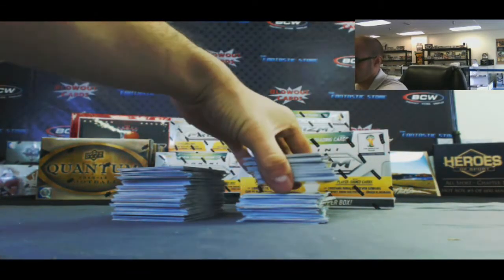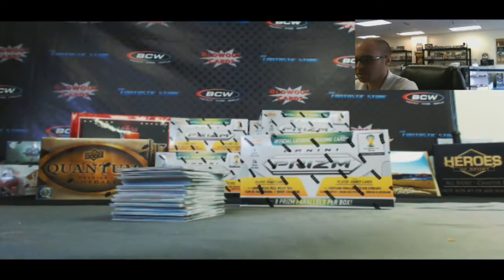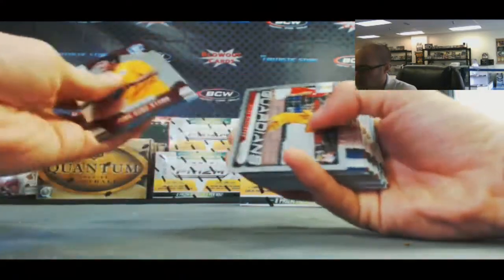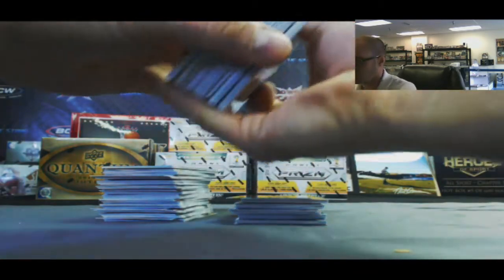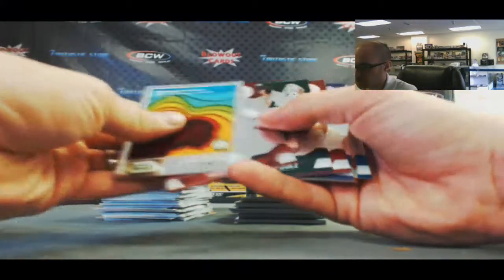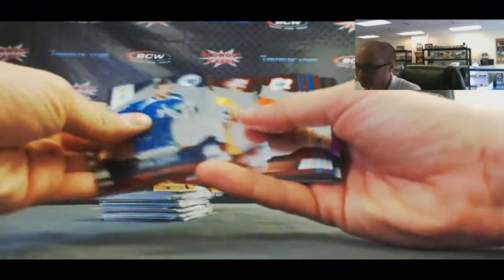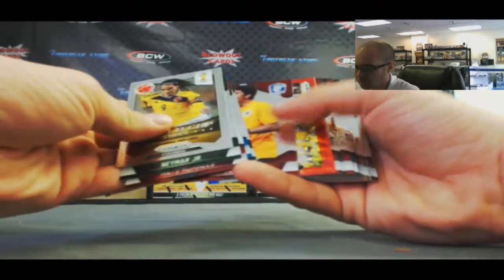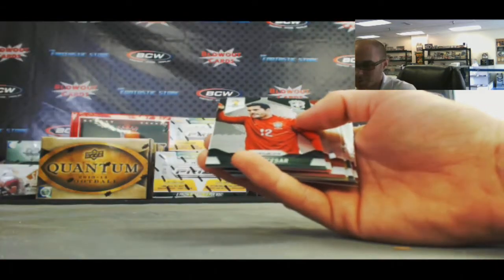Nick Y's 2014 Panini Prizm World Cup Soccer 2 box break RD